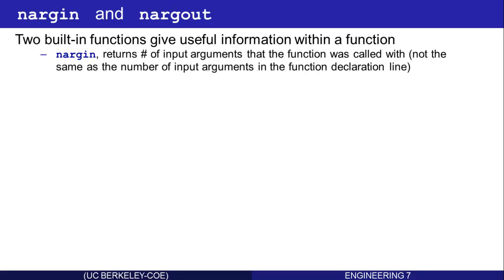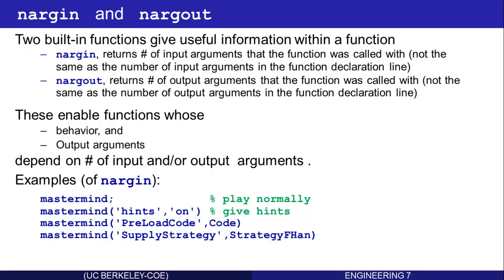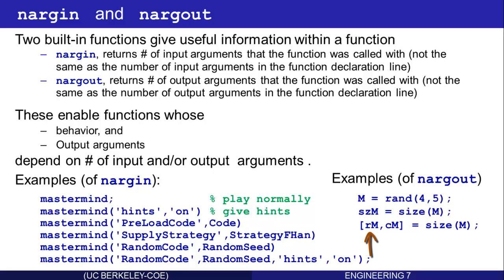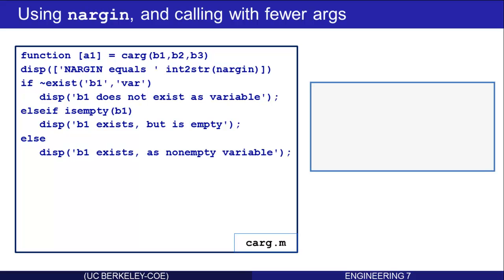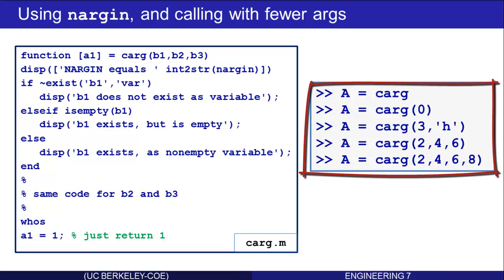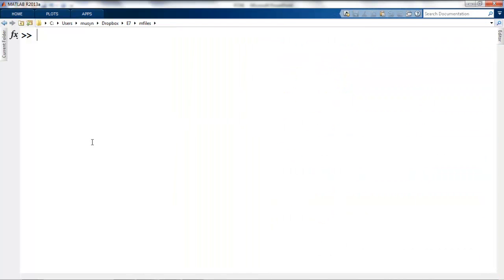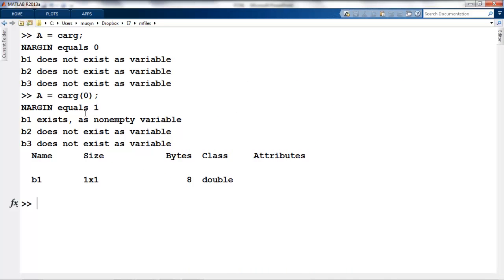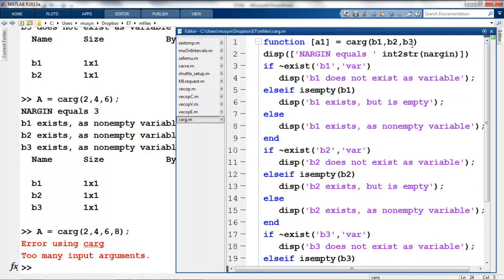Writing Functions in Matlab: Part 7 (of 10)